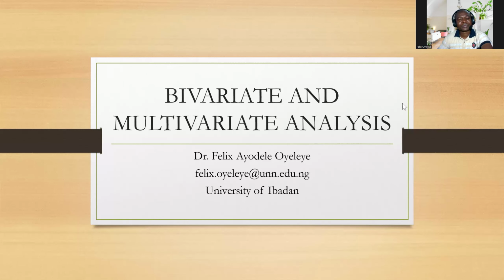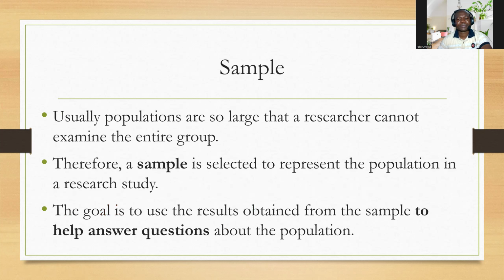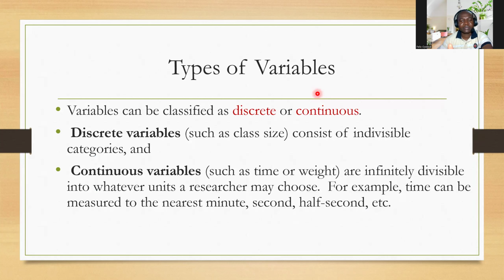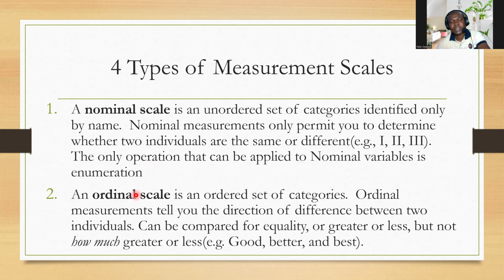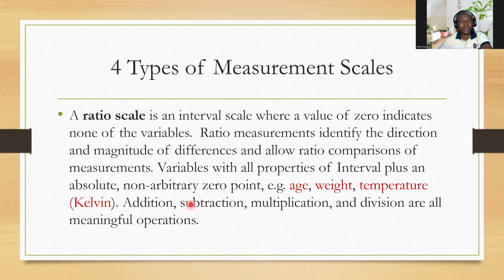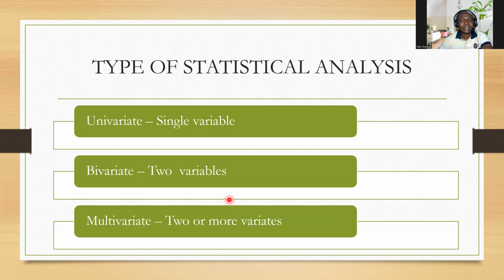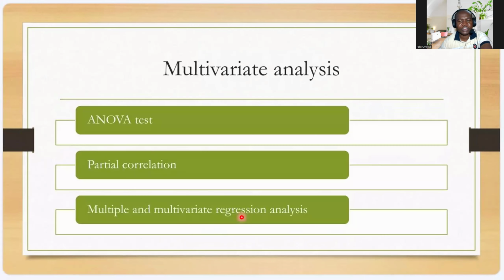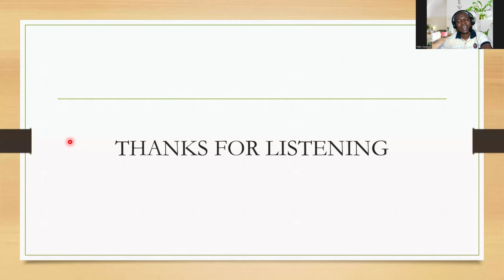BIVARIATE AND MULTIVARIATE ANALYSIS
What is BIVARIATE & MULTIVARIATE ANALYSIS